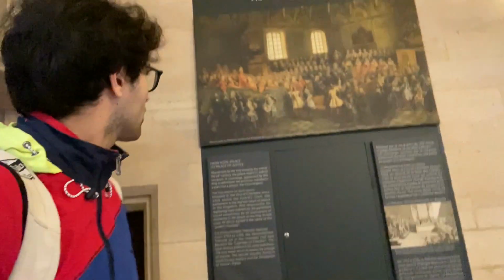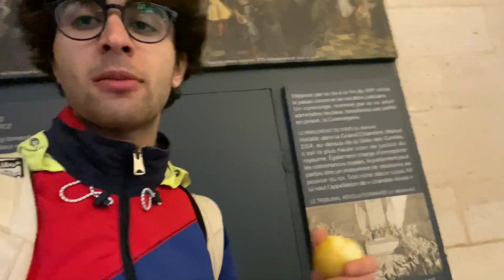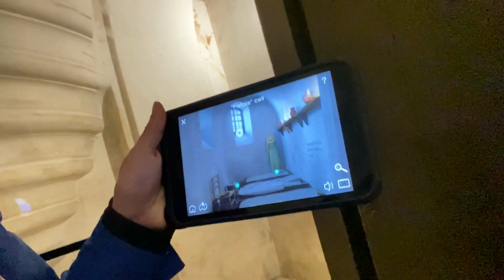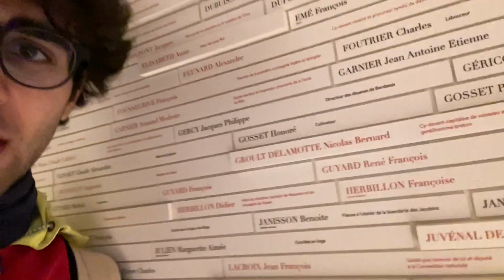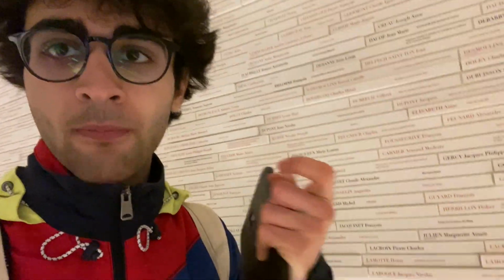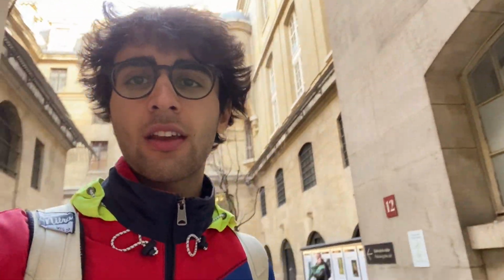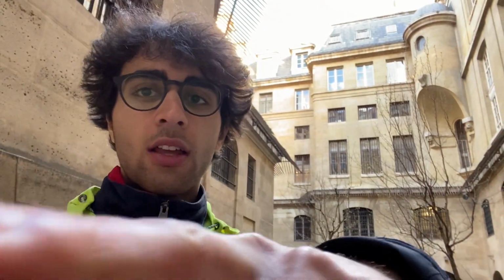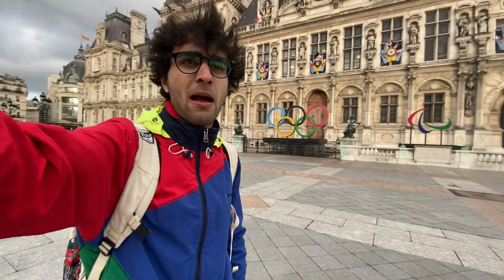France Vlog: Paris Part 3.2!